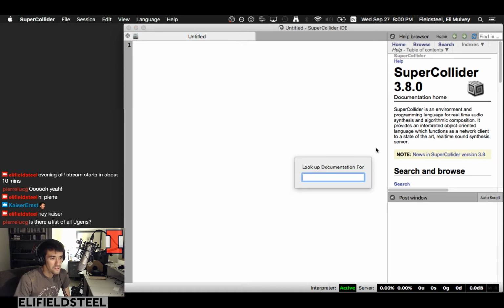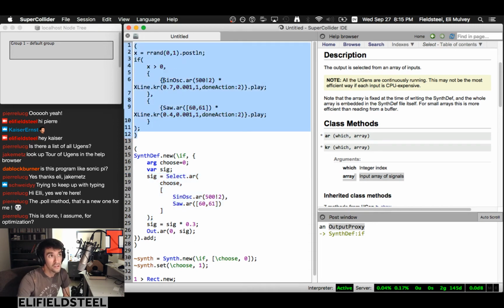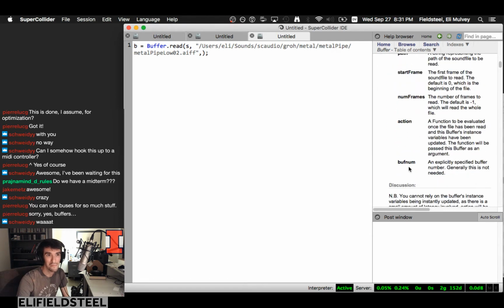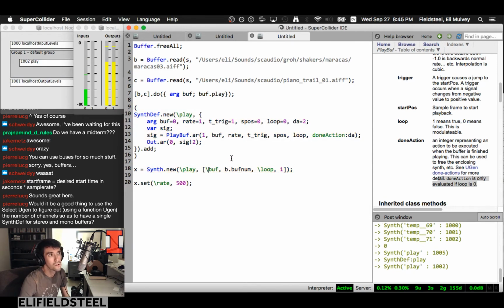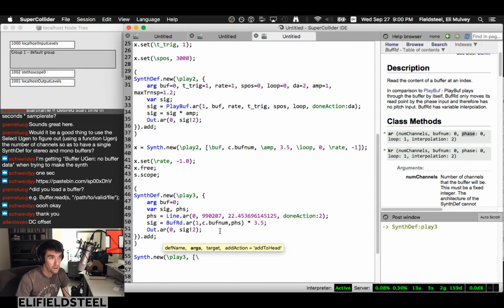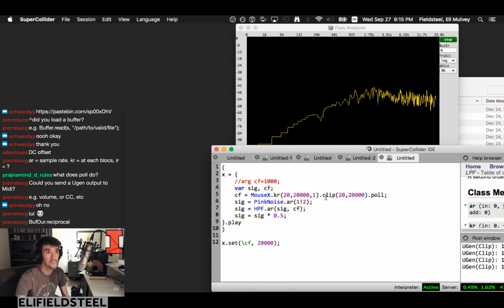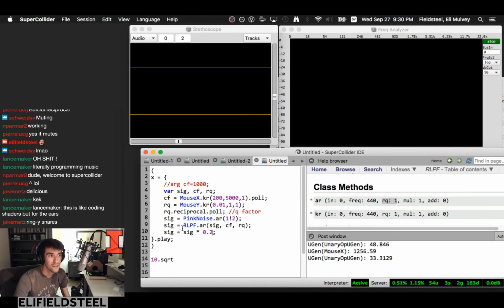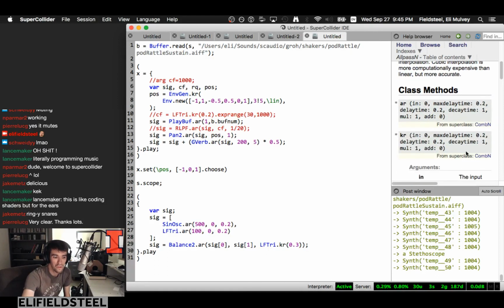Buffers, Filters, Panners - Week 4 Fall 2017 MUS 499C - Intro to SuperCollider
This video covers the following topics:

• Using "if" inside of a UGen function and why it doesn't work

• UGens beyond simple oscillators, noise generators, and envelopes:
 - Using the Buffer class to load sound files onto the audio server and playing them with Buffer UGens (PlayBuf and BufRd)
 - Filter UGens (LPF, HPF, BPF, BRF, RLPF, RHPF, the BEQSuite)
 - Panning UGens (Pan2 and Balance2)